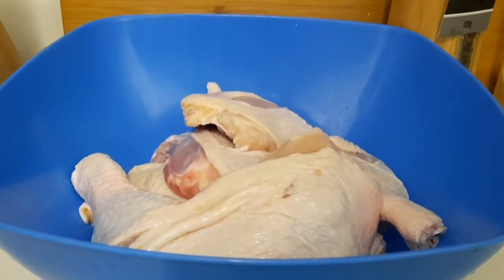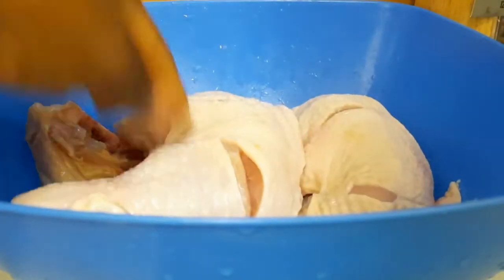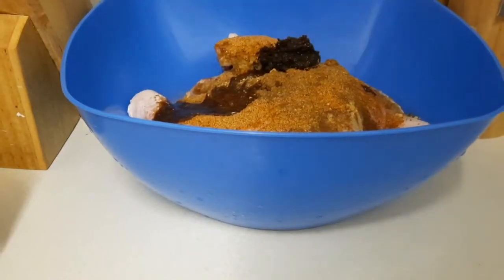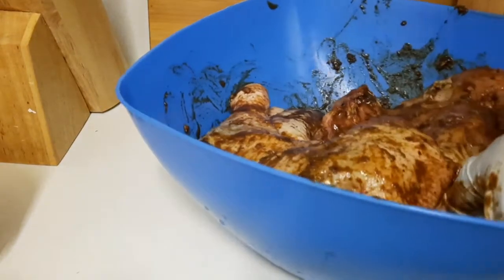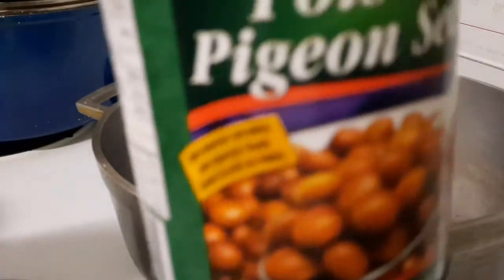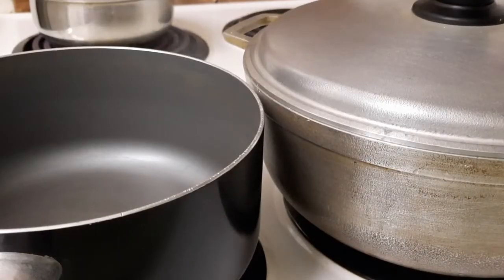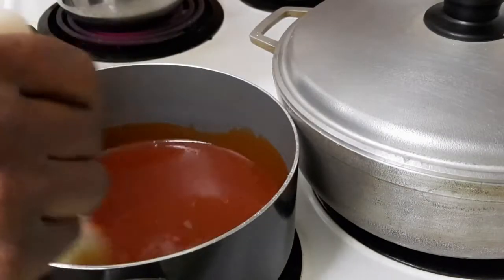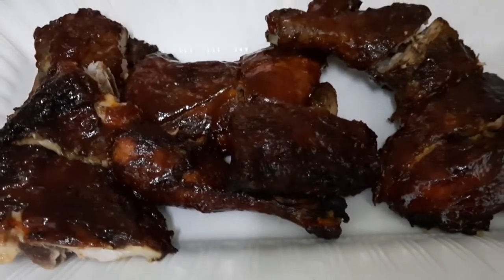succulent spicy bbq jerk chicken||Jamaican Style